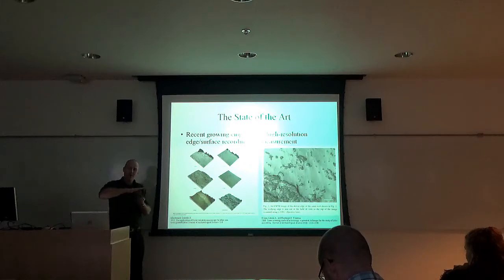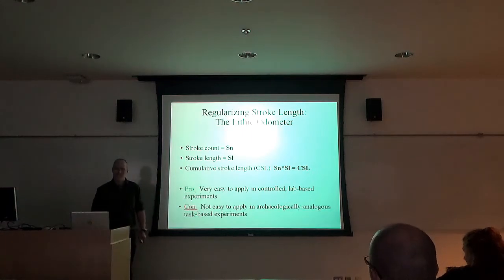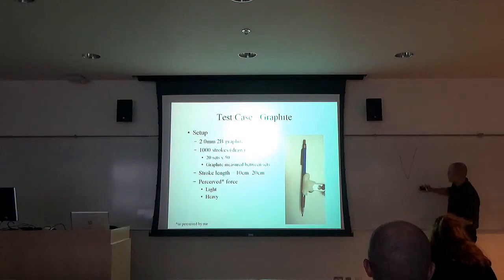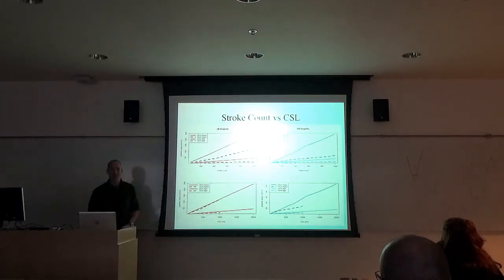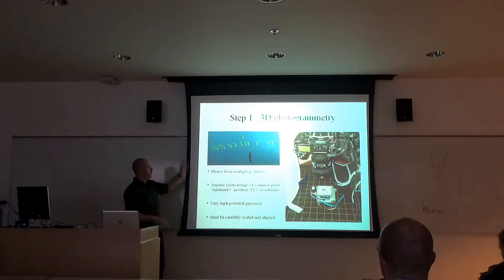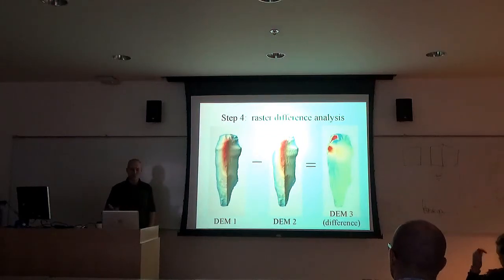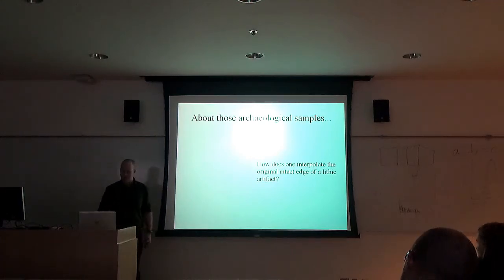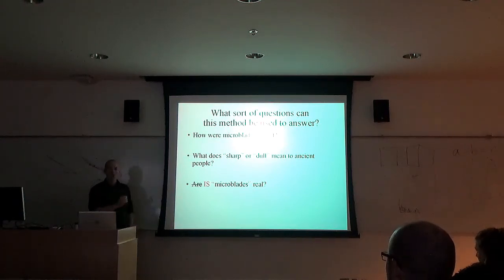Open Source Lithics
UBC PhD Candidate, Nick Waber discusses his work with lithics, and developing an open source analytical program and tool for use in lithic mapping and analysis.